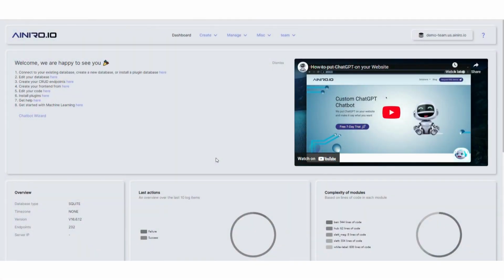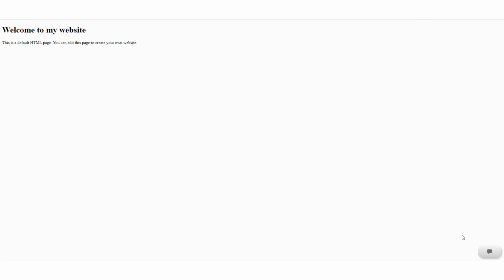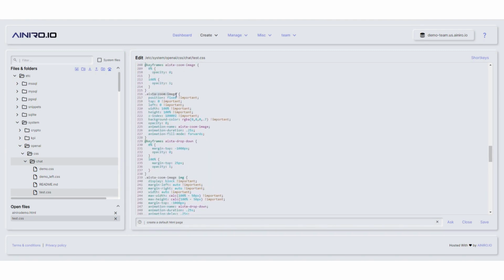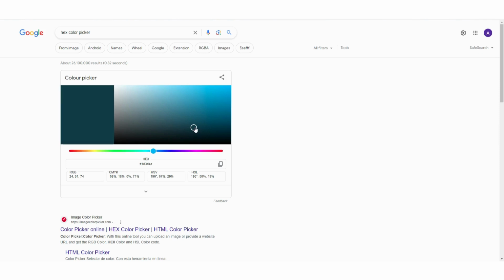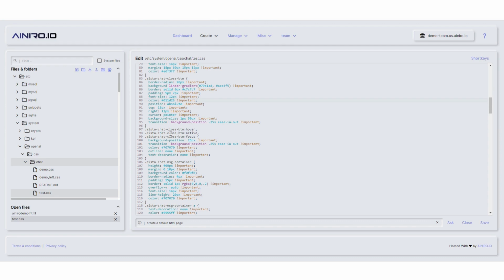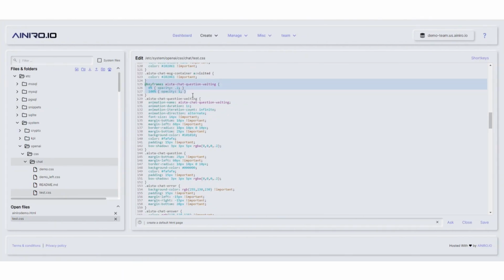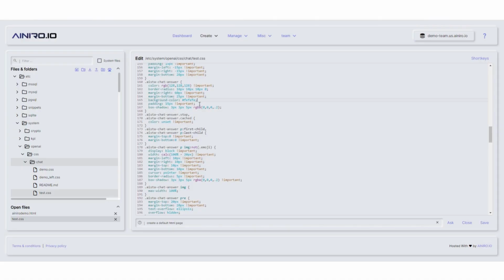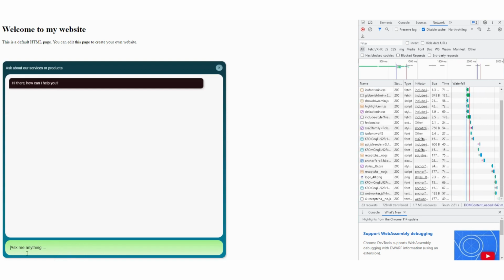How to customize your ChatGPT chatbot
Full tutorial on how to customize your AINIRO ChatGPT chatbot and completely customize the chatbot design.

Want to see the existing templates? Check out our blog post with images of all the existing designs